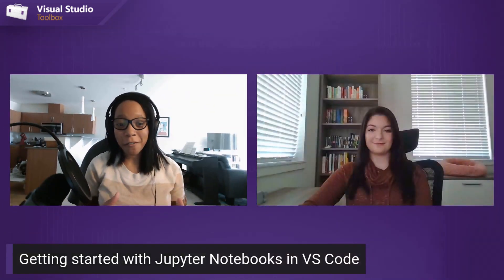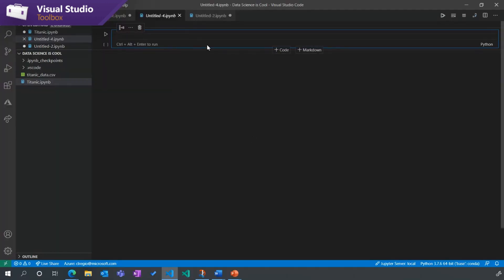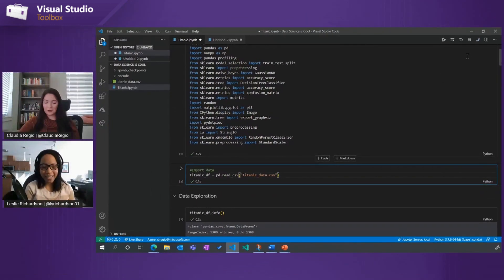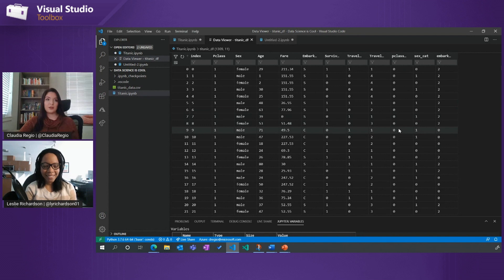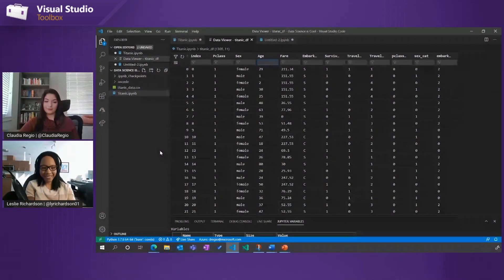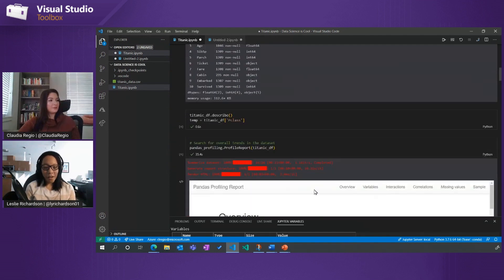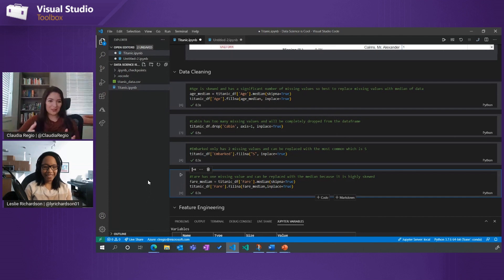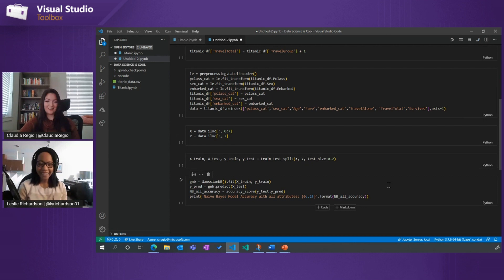Getting Started with Jupyter Notebooks in VS Code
Jupyter notebooks are the go-to tool for data scientists. They make it easy to write and run some code, quickly see the results and then tweak and repeat. Claudia Regio shows how Visual Studio Code has native support for Jupyter notebooks.

to download Visual Studio Code Insiders.

to download for the Python extension